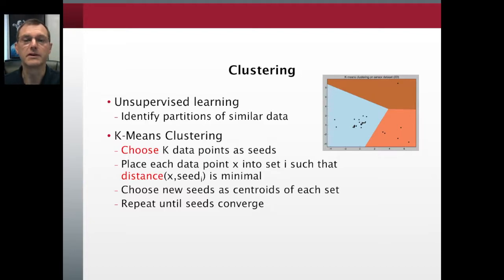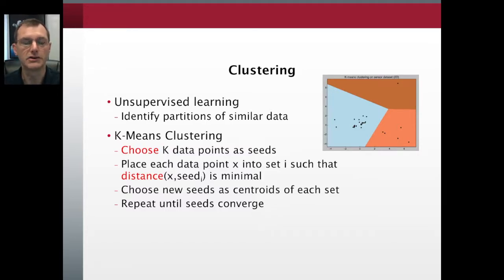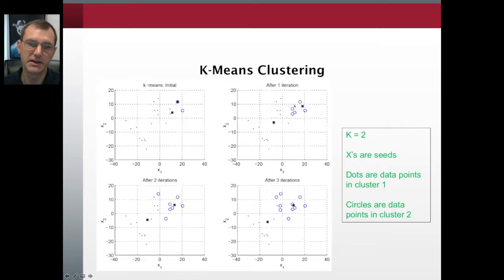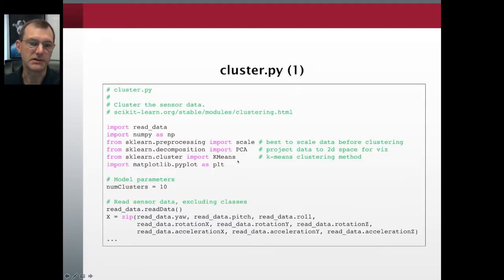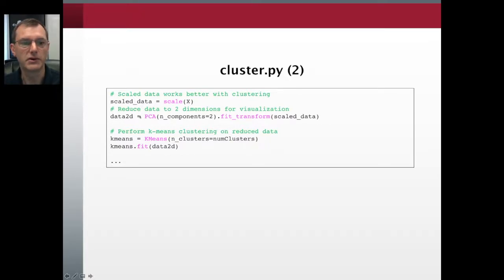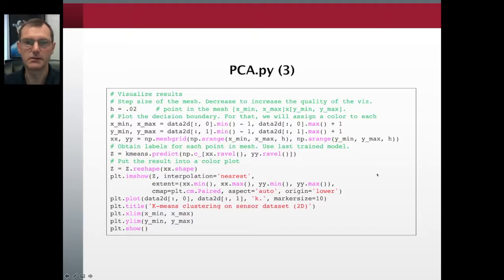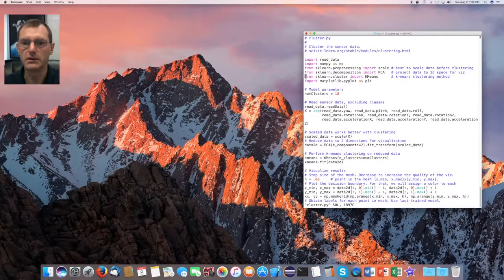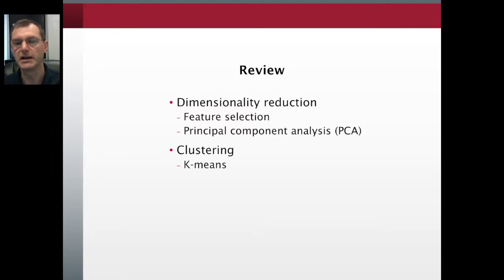Statistical Inference: Dimensionality Reduction and Clustering: Part 3